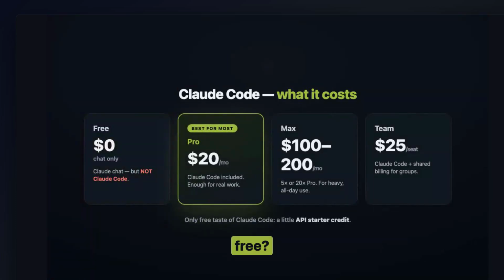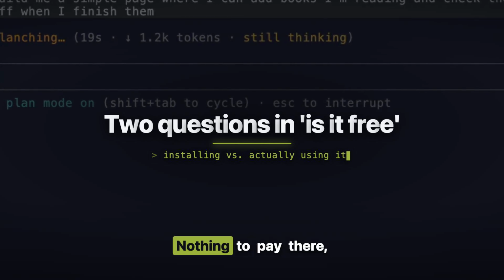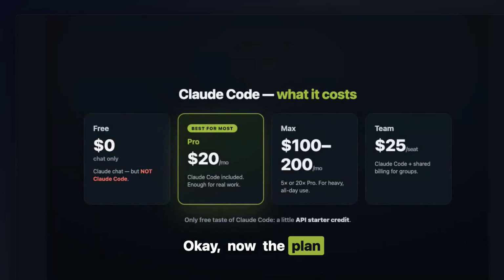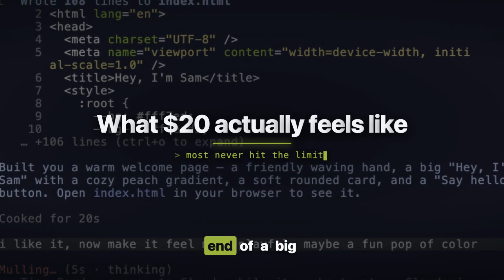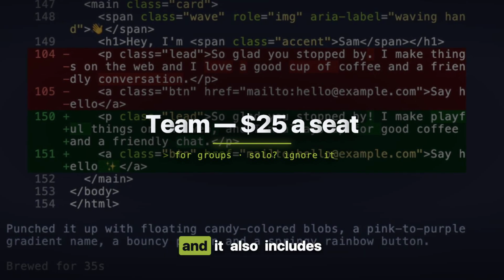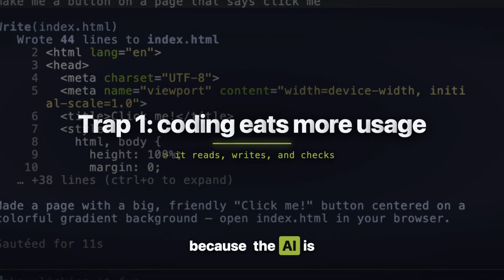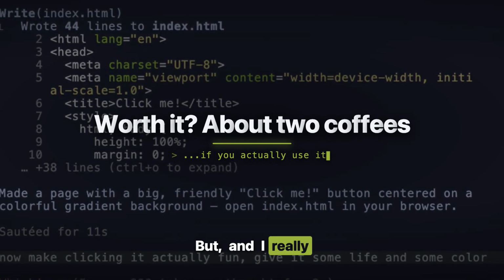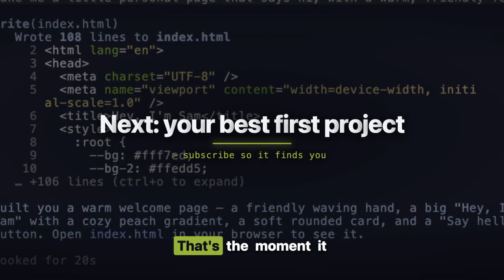Is Claude Code Actually Free? The Honest Cost (2026)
Is Claude Code free? The honest answer: the tool is free to install — but you cannot use it on the free Claude plan. So here's exactly what every plan costs, the one genuinely free way to actually try it, and which option is right for you. (Spoiler: for most people it's just $20 a month.)

⏱️ CHAPTERS
0:00 Is it free? The honest answer
1:13 Why your free plan won't run it
1:40 The one real free way (API credit)
2:09 Pro — $20/mo (best for most)
3:32 Max — $100 or $200/mo
4:19 Team — $25 a seat
4:36 The API: pay per use
5:18 3 traps to avoid
6:16 Is $20 worth it?
6:50 Recap
7:23 What's next + subscribe

• Why the free Claude plan does NOT include Claude Code
• The one genuinely free way to try it (a little API starter credit)
• Pro ($20/mo) — what's included and why it's right for most people
• Max ($100–$200/mo) — and when it's actually worth it
• Team, the API pay-per-use option, and 3 money traps to avoid

What plan are you on — or thinking about? Drop it in the comments 👇